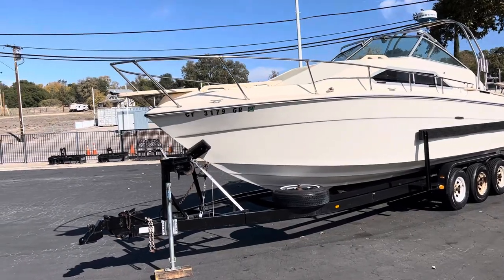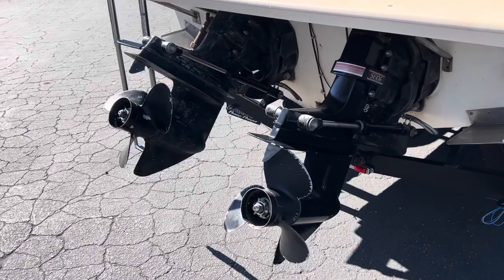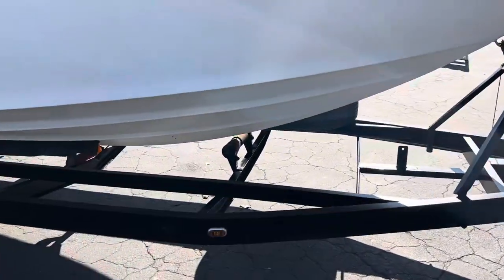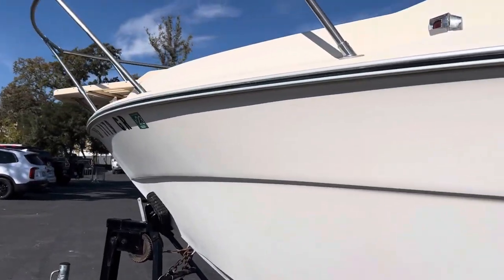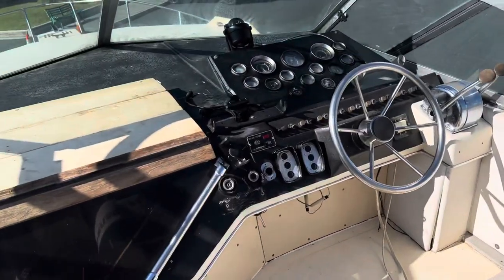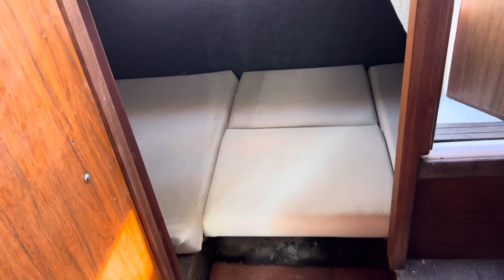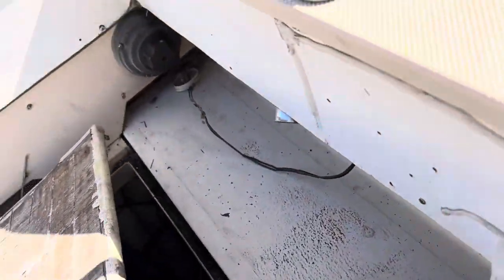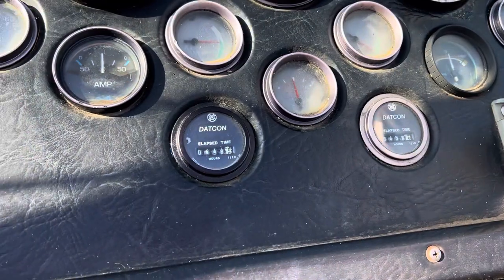1979 Sea Ray Cabin Cruiser